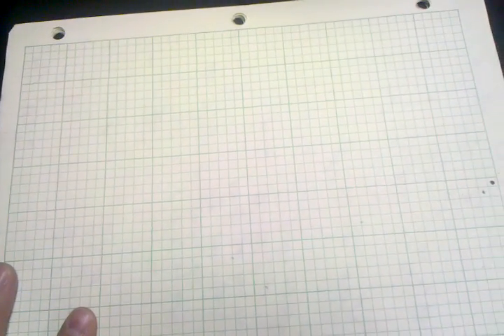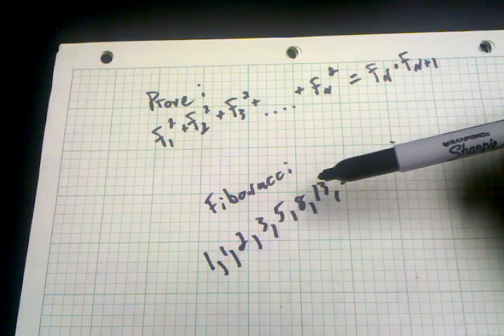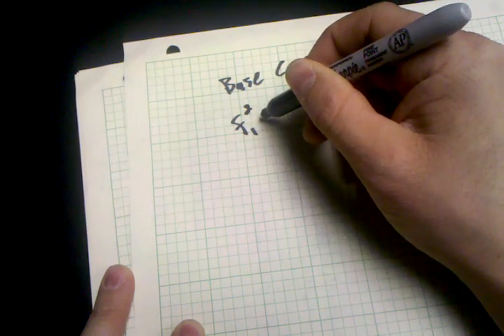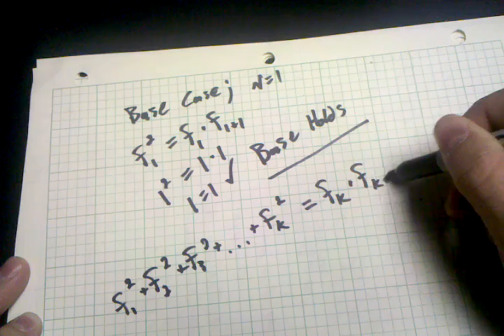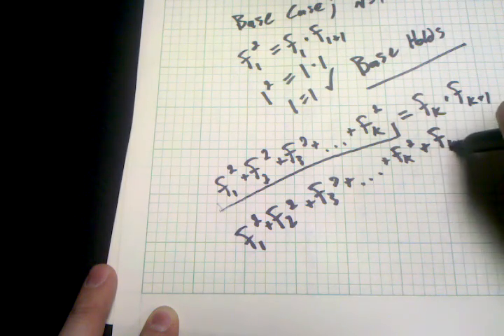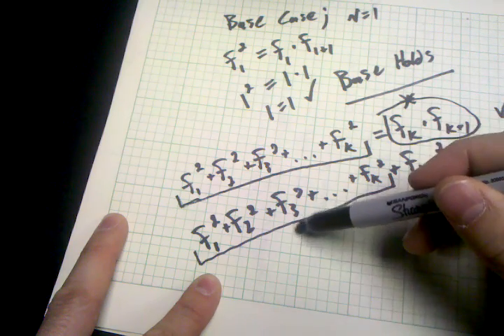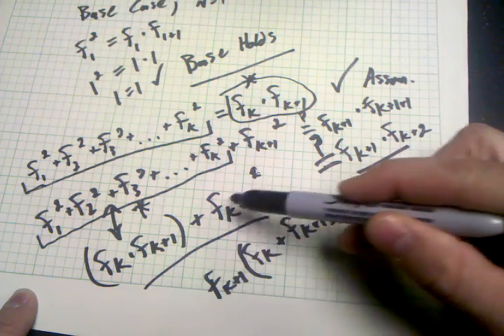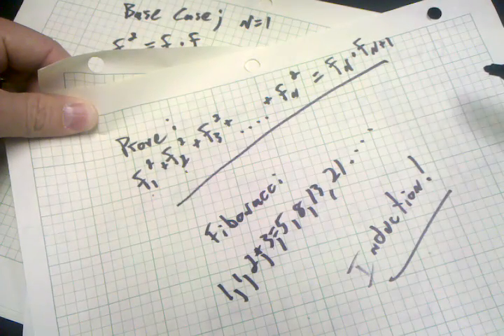Math Induction Proof with Fibonacci numbers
Terrible handwriting; poor lighting.

Pure Theory